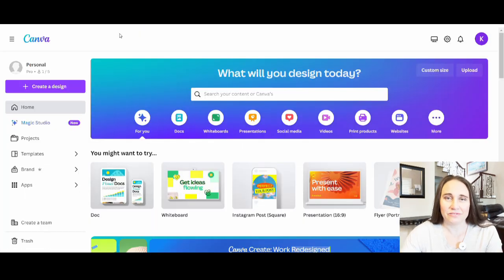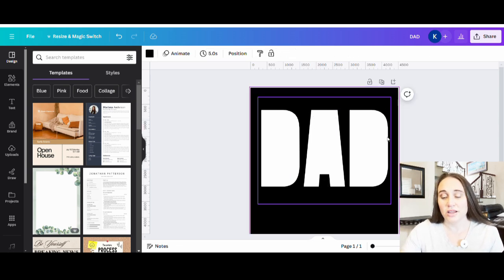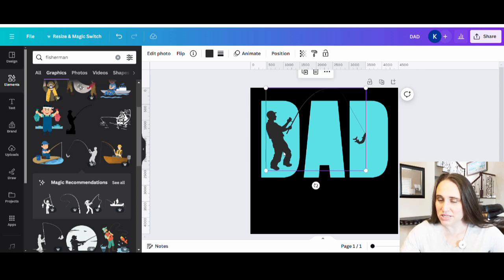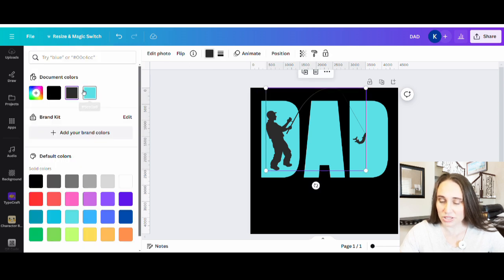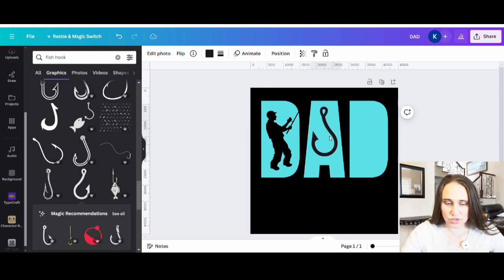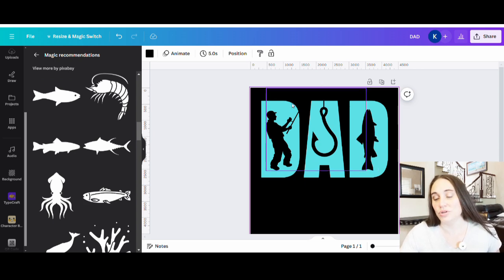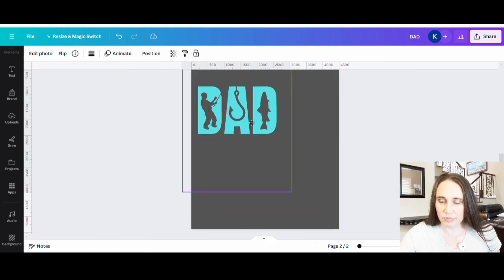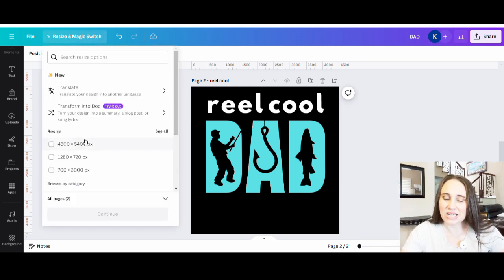Canva Design Tutorial For Print On Demand: Father's Day Text Cut Out Fishing Niche ❤️🔥💲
This step by step Canva design tutorial for beginners goes over how to make a unique design for your print on demand business. This video goes over how to make a text cut out design with graphics in letters using Canva.  Learn how to find and combine fonts and graphics to make your own original design with a technique you can use to make hundreds of listings. Detailed instructions give helpful tips and tricks to design efficiently and effectively. Learn how you can use Canva to make unique designs for the 2nd quarter of 2024. Master 2024 by creating unique designs you can sell on shirts, mugs, stickers, pillows, phone cases and more. Grow your business by learning new skills and sell your designs on POD platforms such as Amazon Merch on Demand, Amazon Seller Central, RedBubble, Etsy, TeePublic and more and make passive supplemental income in 2025.